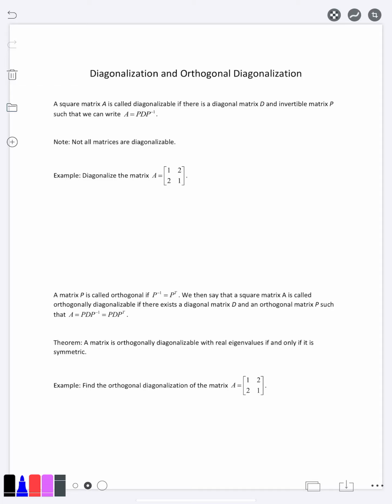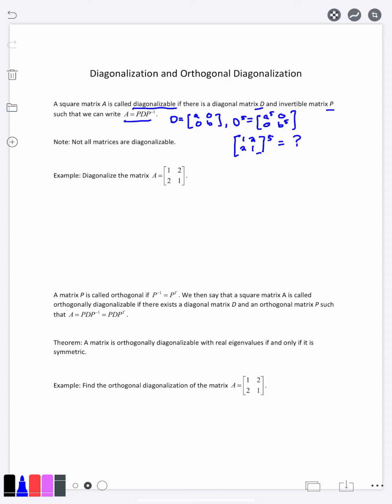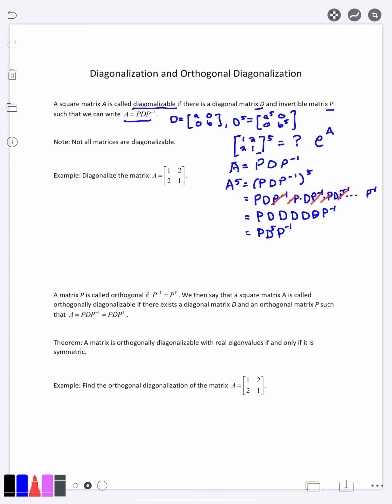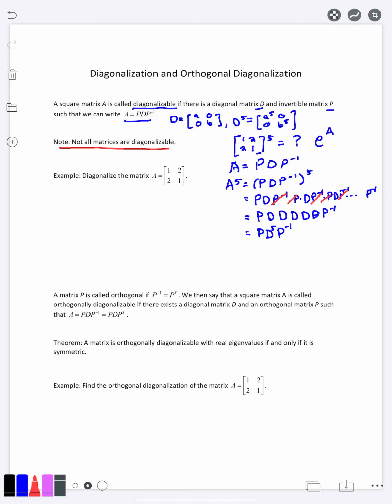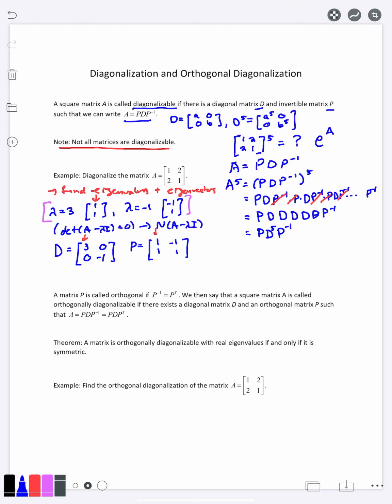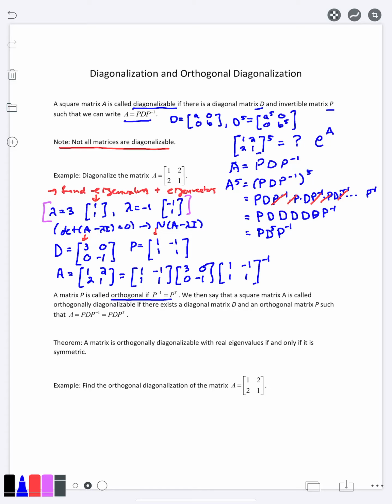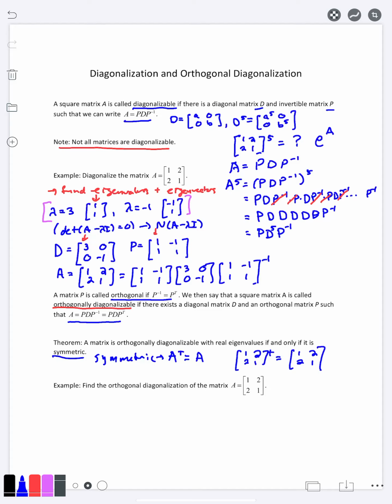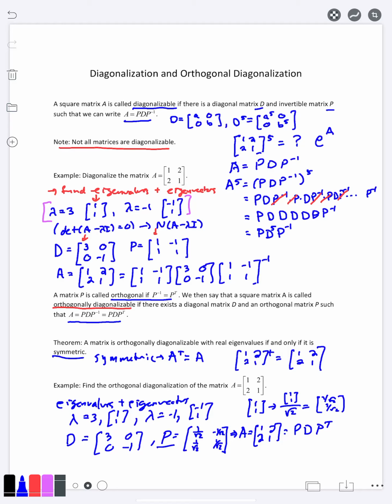Diagonalization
This video covers the idea of diagonalizing a matrix as well as the related concept of orthogonally diagonalizing a matrix.